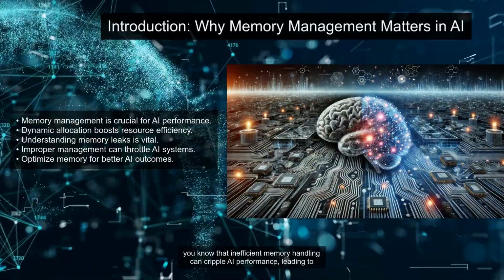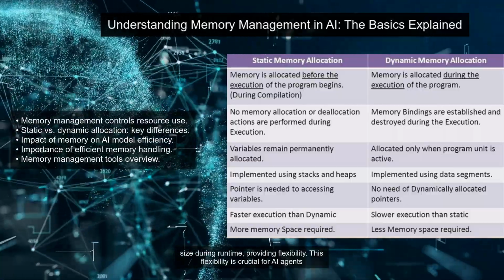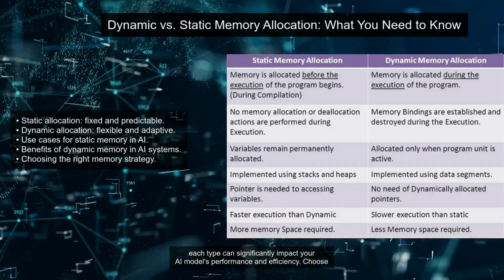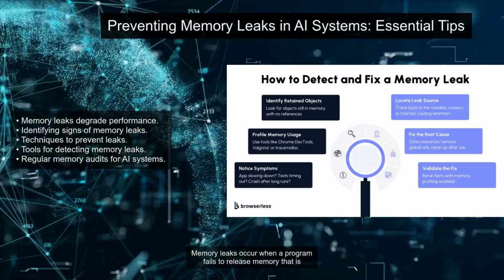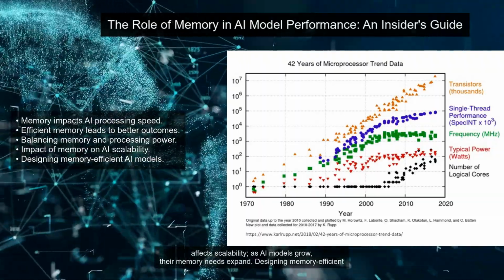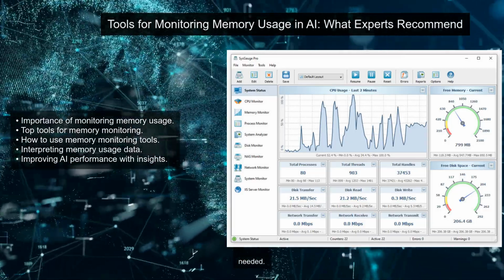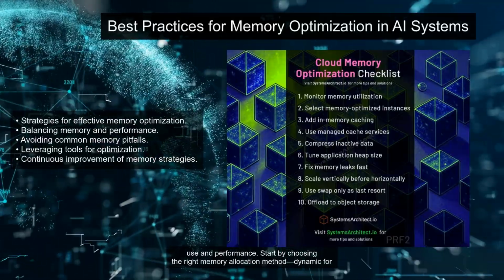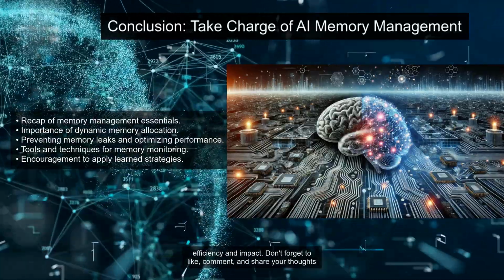How to Master Memory Management in AI Agents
🤖 Are your AI systems slowing down due to poor memory management? ⚡ Discover the secrets to optimizing memory in AI agents for peak performance! 🚀

In this comprehensive guide, we'll explore dynamic memory allocation techniques to boost your AI's efficiency and resource management. Get ready to dive deep into memory management essentials that can transform your AI projects!

🔍 What You'll Learn in This Video:
✨ Why memory management is crucial for AI performance
⚡ The basics of static vs. dynamic memory allocation
🚀 Garbage collection techniques and their impact
🎯 Essential tips for preventing memory leaks
🔥 How memory affects AI model performance
🛠️ Tools recommended for monitoring memory usage
📌 Real-world case studies of successful memory management

🧠 Perfect for AI enthusiasts, tech developers, and anyone looking to enhance their AI systems, this video is vital for optimizing workflow and achieving better AI outcomes.

   Engineering